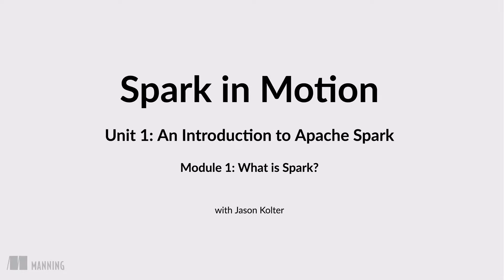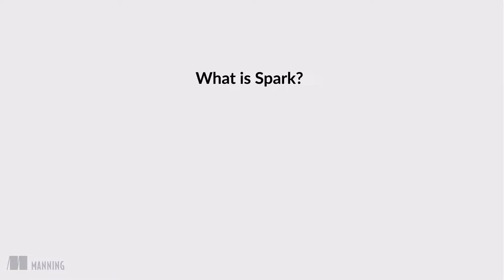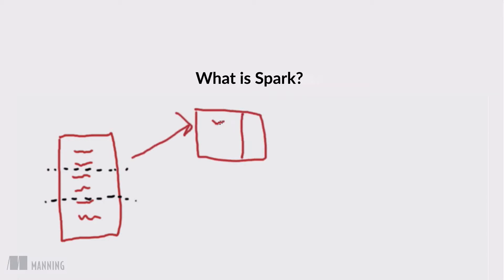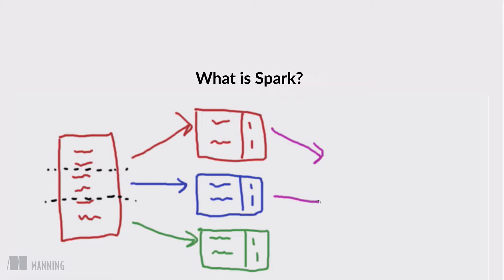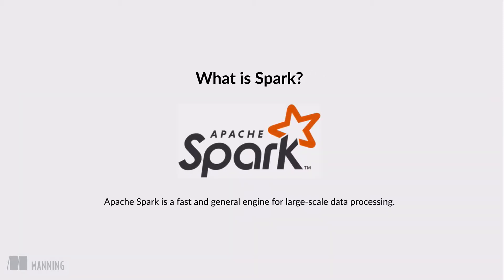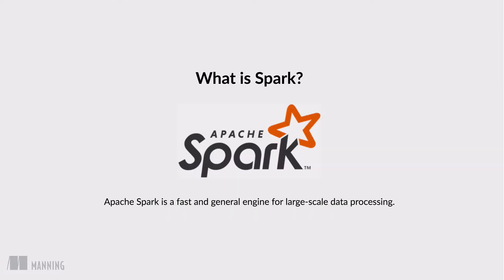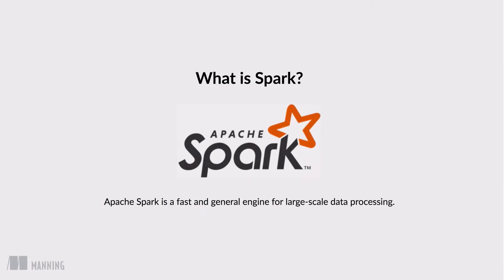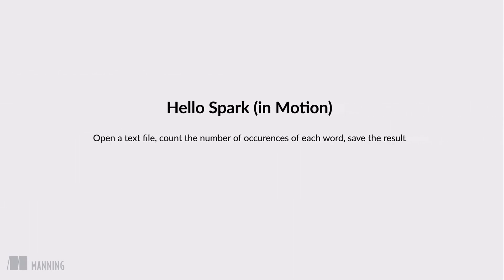What is Spark?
Here's a free clip from Spark in Motion, an amazing video course that teaches you how to use Apache Spark to process data.

If you want all the latest news coming out of Manning Publications, including exclusive deals on all our products, sign up for our mailing list